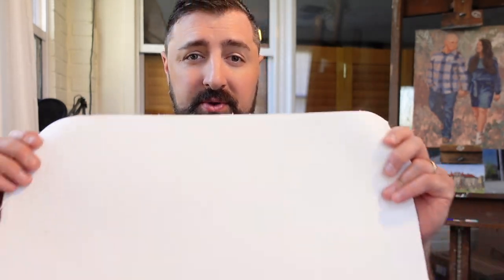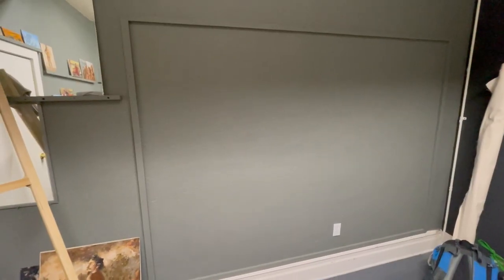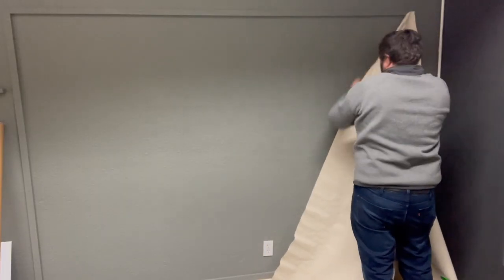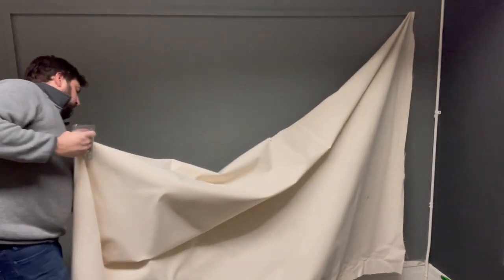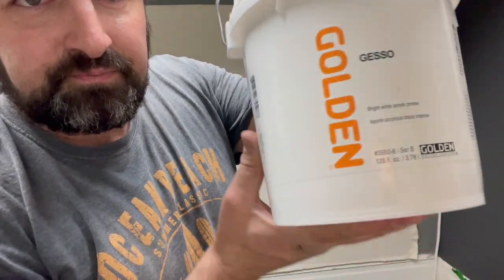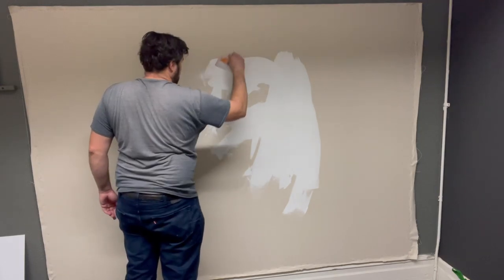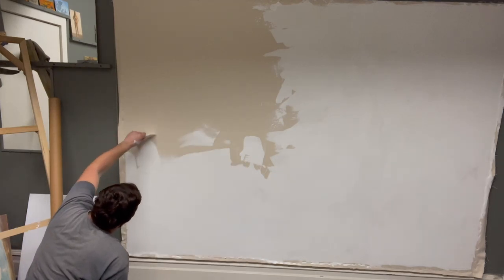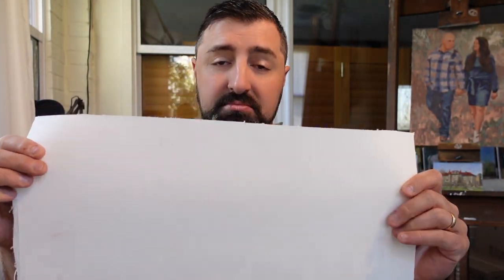Creating Pre-Primed Canvas Rolls for Oil Painting: Step-by-Step Guide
Join me in my studio as I share my process for creating pre-primed canvas rolls tailored for oil painting. In this detailed tutorial, I’ll walk you through each step, from constructing the stretcher bars to applying multiple coats of acrylic gesso for the perfect painting surface. Watch as I demonstrate how to stretch the canvas tightly and evenly, ensuring a professional-grade product every time. Learn valuable tips on preparing canvas for shows, mounting on panels, and utilizing leftover pieces efficiently. Discover how this simple, cost-effective method guarantees superior quality and customization for your artistic needs. Whether you’re a seasoned painter or just starting out, this video will equip you with the knowledge to create your own pre-primed canvas rolls with ease. Let’s elevate our art together!

 • Facebook: Trevor Wade Thomas Fine Art Page

Free Resources:
• Download your FREE 7 Ways to Reignite Your Creative Mindset guide